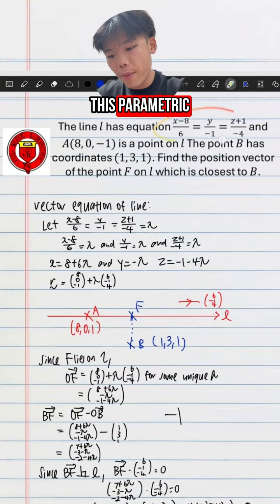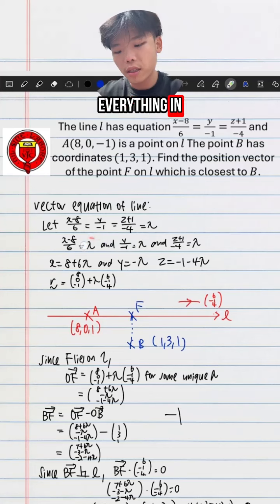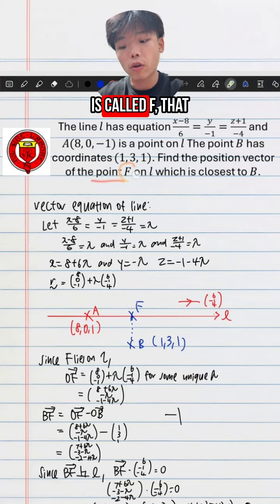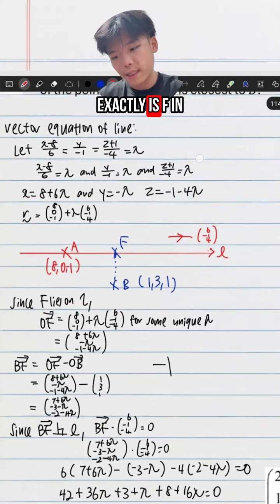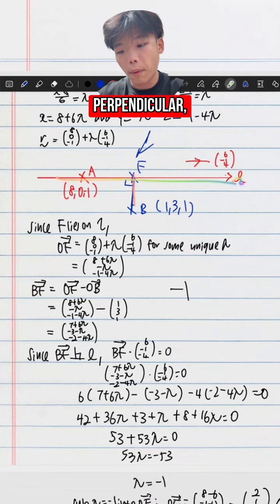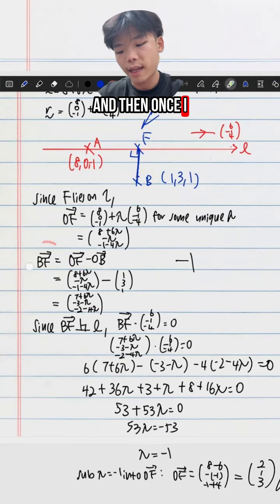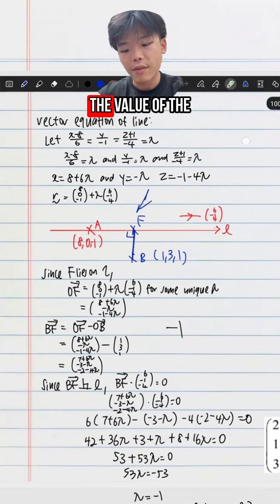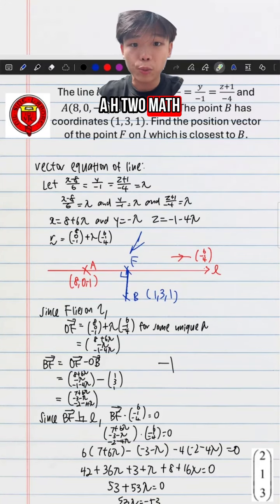VJC 2018 Question: How To Find The "Closest Point" In Vectors?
Stop throwing away Vector marks! The "Foot of Perpendicular" is an A-Level staple — if you can’t find Point F, you're losing the grade. Master vectors classic now or regret it during finals.